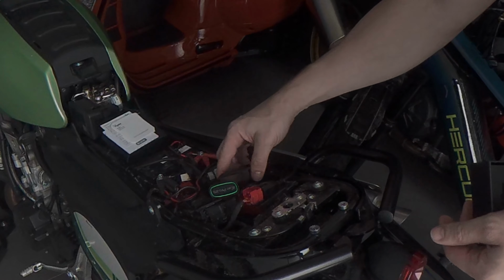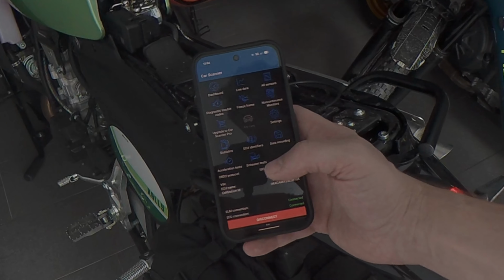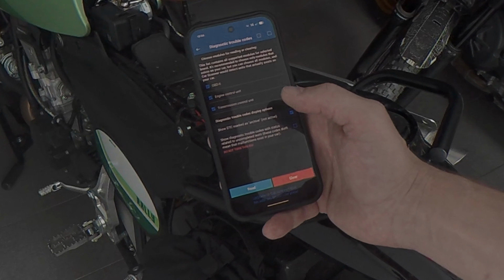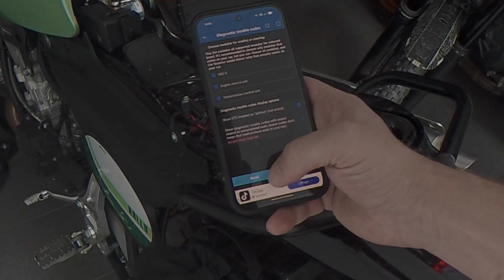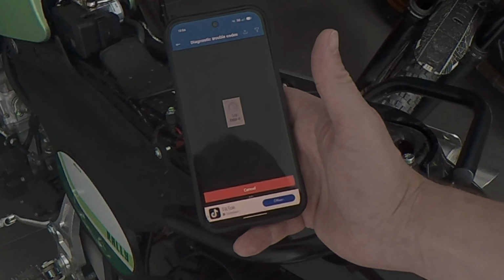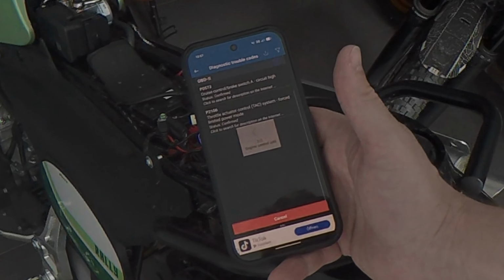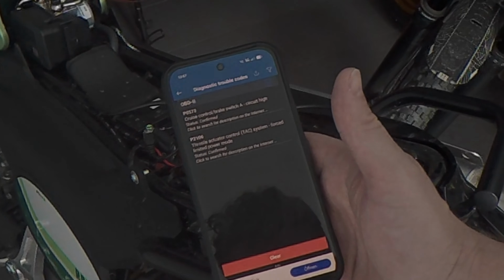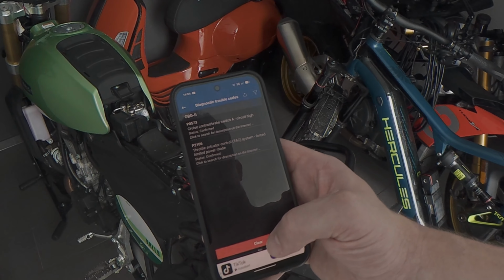'25 Caballero 500 Rally | Reading & Deleting DTC & MIL - EASY!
Reading and deleting diagnostic trouble codes and the check engine light in less than 5 minutes by using: Adapter cable, bluetooth OBD device and some app like CarScanner.

I had sporadical failures as shown here and wanted to be prepared for the next time.

00:00 Reading old DTCs
02:00 Deleting check engine light (MIL)
03:10 Install below seat
03:40 Used devices